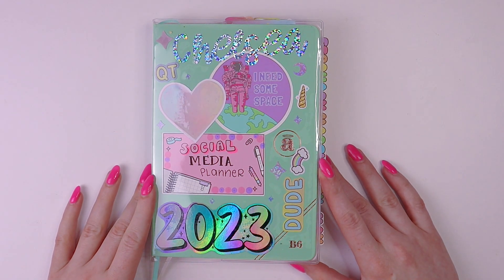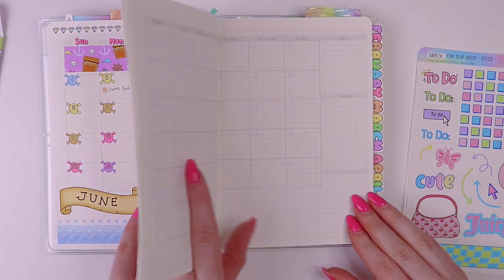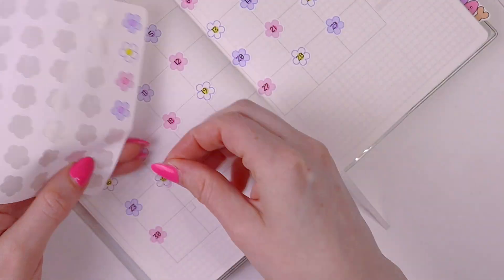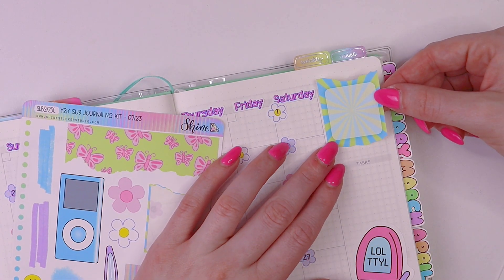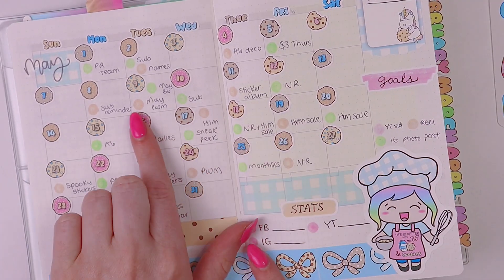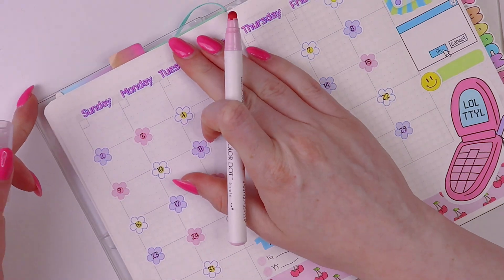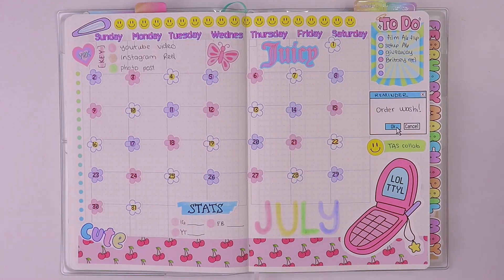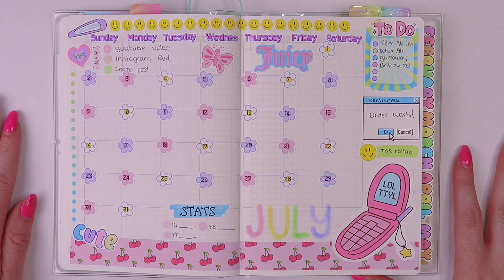B6 TAS Planner - July Plan With Me | Y2K Early 2000s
Hey, planner friends! Today I am planning in my B6 TAS Planner from The Angel Shoppe. Admittedly I haven't been filling out my pages in this planner. Anyone else do this? Maybe we can hold each other accountable? haha

I hope y'all enjoy this video! Leave me some feedback below if you have any and let me know what other kinds of planner videos you'd like to see. I'd love to hear your thoughts!

xoxo Chelsea